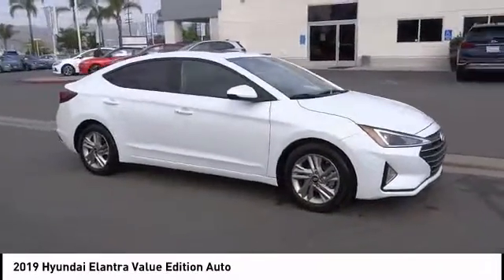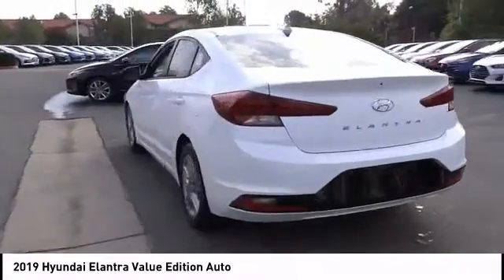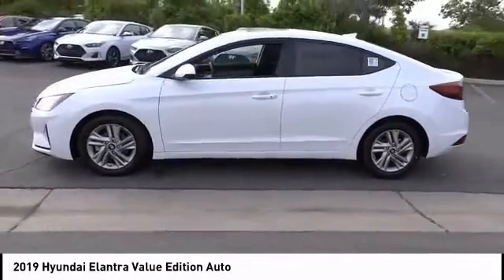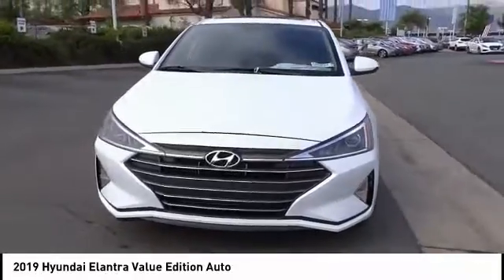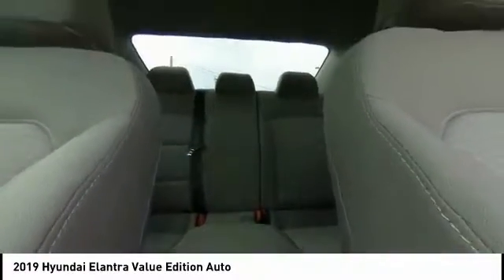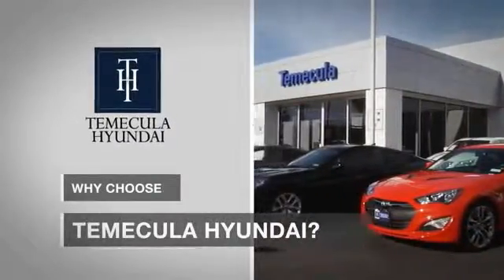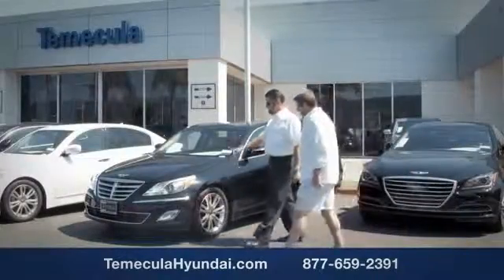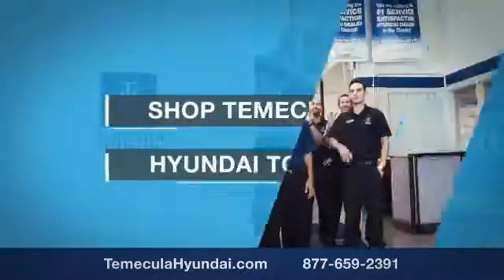2019 Hyundai Elantra TEMECULA MURRIETA MENIFEE HEMET CORONA ESCONDIDO 190812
2019 Hyundai Elantra VALUE EDITION AUTO

Temecula Hyundai
27430 Ynez Rd.

TEMECULA HYUNDAI PROUDLY SERVING TEMECULA, MURRIETA, MENIFEE, HEMET, CORONA, ESCONDIDO, AND SURROUNDING SOUTHERN CALIFORNIA LOCATIONS. THIS WHITE 2019 Hyundai ELANTRA IS EQUIPPED WITH A Engine: 2.0L DOHC 16V 4-Cylinder D-CVVT MPI, AUTOMATIC TRANSMISSION, AND RECEIVES AN ESTIMATED 28 City/37 Hwy MPG. 2019 Hyundai ELANTRA VALUE EDITION AUTO Quartz 2019 Hyundai Elantra Value Edition Come See Us Today at Temecula Hyundai ??All prices plus sales tax, license fees, $80 doc fee and any other government fees. Dealer installed accessories extra. Must finance with Hyundai motor finance using standard rates on approved Tier 1 credit. While we make every effort to ensure the data listed here is correct, there may be instances where some of the factory rebates, incentives, options or vehicle features may be listed incorrectly as we get data from multiple data sources. PLEASE MAKE SURE to confirm the details of this vehicle (such as what factory rebates you may or may not qualify for) with the dealer to ensure its accuracy. Dealer cannot be held liable for data that is listed incorrectly. Stock #: 190812 | VIN: 5NPD84LF0KH496859 | 2019 Hyundai Elantra Value Edition Auto POWER WINDOWS TRACTION CONTROL Temecula Hyundai FOR DRIVERS IN THE GREATER TEMECULA, MURRIETA, MENIFEE, HEMET, CORONA AND ESCONDIDO AREAS, YOUR SOURCE FOR INCREDIBLE HYUNDAI MODELS IS TEMECULA HYUNDAI 27430 YNEZ RD TEMECULA, CA 92591